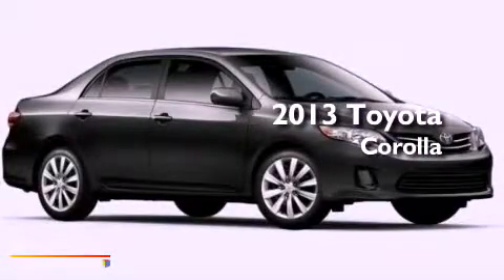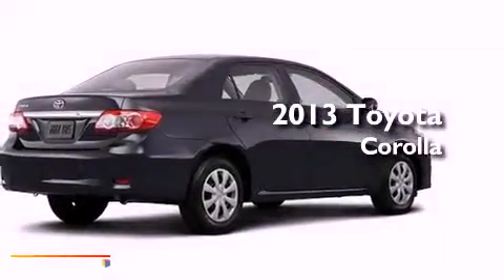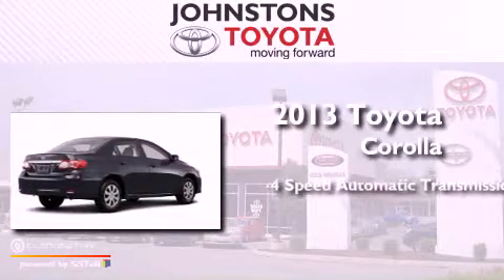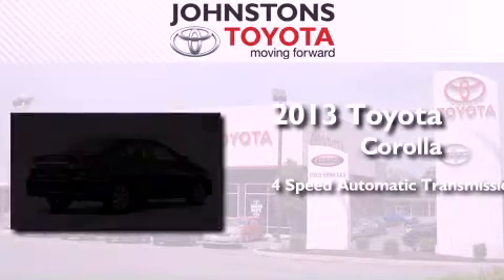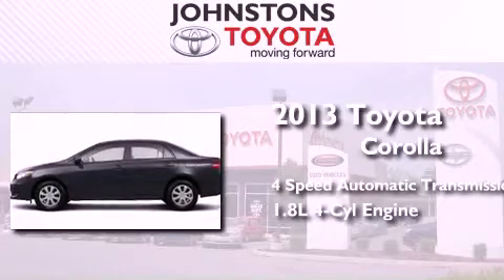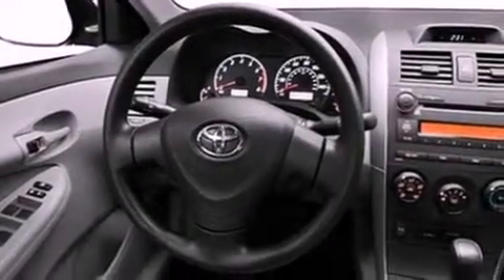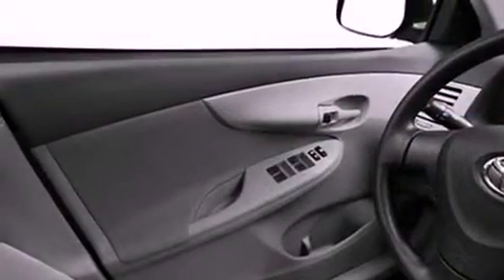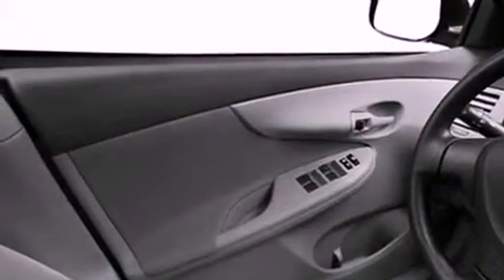2013 Toyota Corolla Middletown NY 10958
Year : 2013
 Make : Toyota
 Model : Corolla
 Engine : Gas I4 1.8L/110
 Trans . : Automatic
 Exterior : DK.GRAY
 Miles : 2
 Interior : Ash
 Stock : 130086